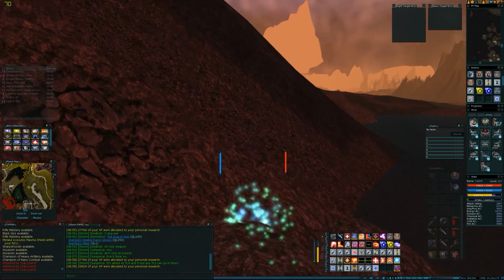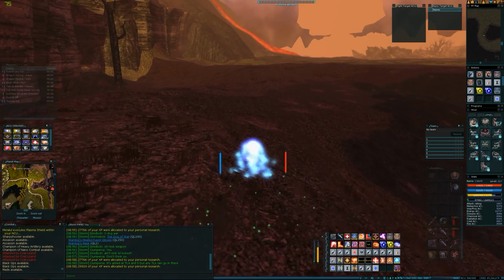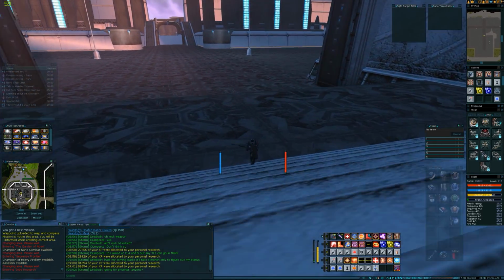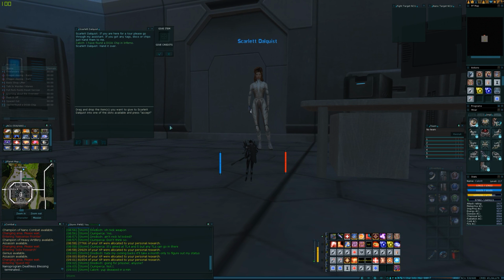Anarchy Online 18.9 "Let's build a t00n" Series: 4 # 25 [ Let's Grind ]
This video was captured at 1440p60 for best results view at 1440p60, even if your monitor is 1080p  to take advantage of youtube's higher Mbps [24mbs v 12mbs] watch at full screen 1440p even if your monitor is 1080p for the best visual results.